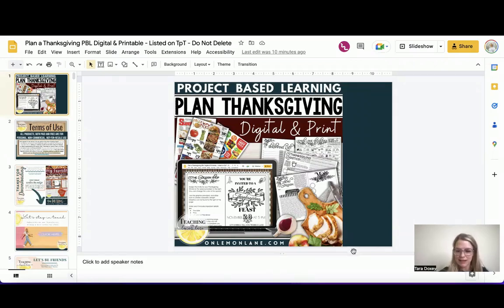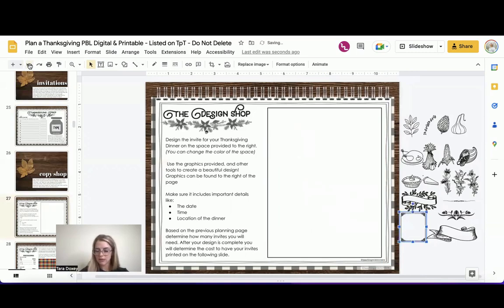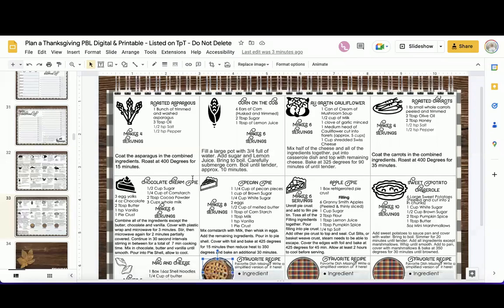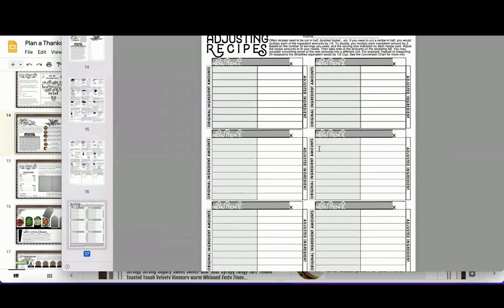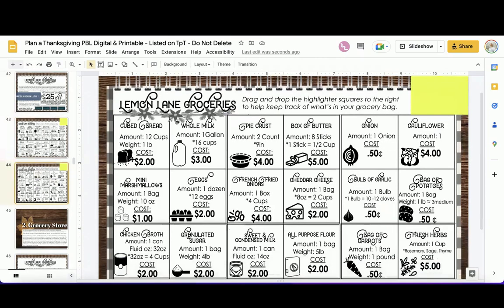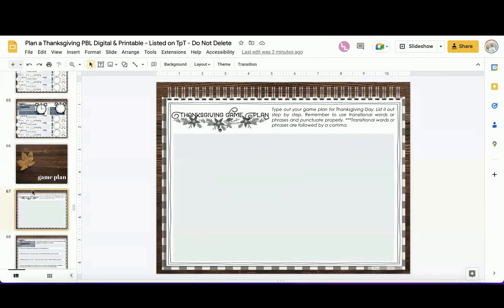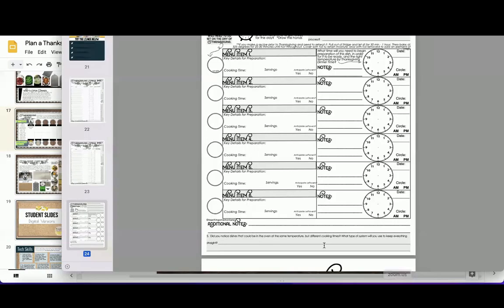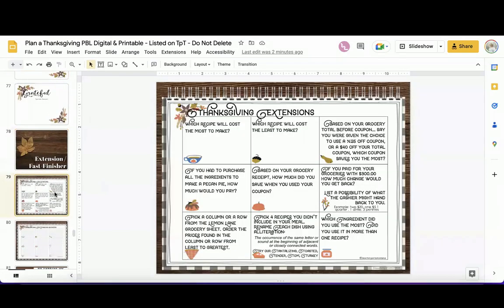FB Live Plan a Thanksgiving Project Walk-Through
BEST-SELLER: Plan a Thanksgiving Meal Math & ELA Activity is a favorite for a reason! Perfect for your upper-grades. Students will be immersed in: Math (Easily differentiate decimals or whole numbers Writing), Informational Text, Art, and Reading...ETC as they plan their very own Thanksgiving Dinner. This November Math and Language Arts can easily be adapted to 4th, 5th, 6th, Middle School, & even High School Classrooms!